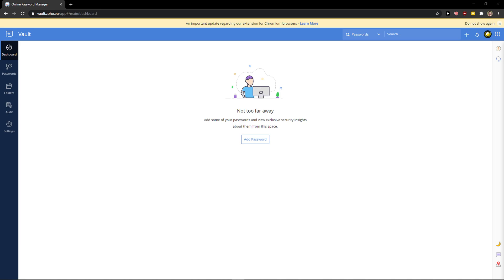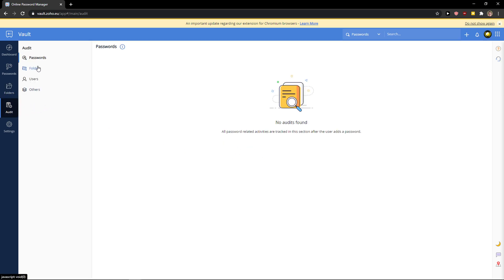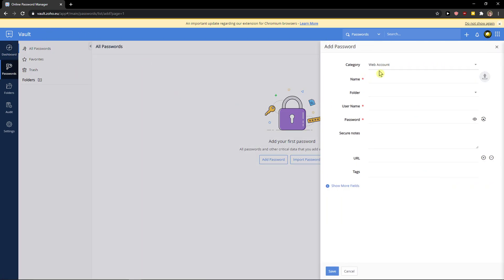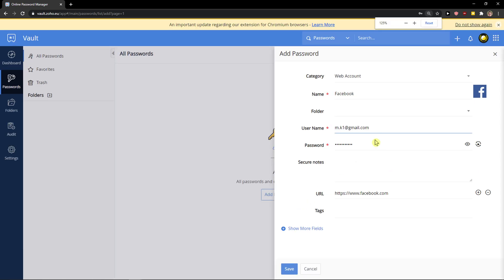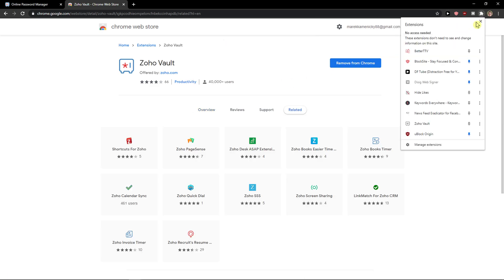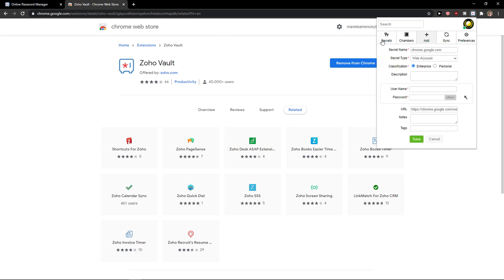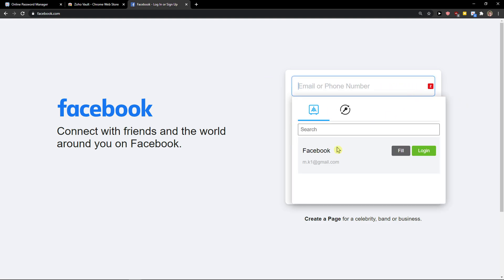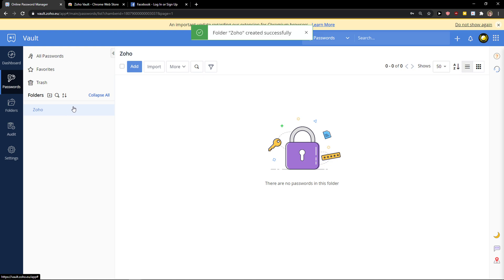How To Use Zoho Vault - Beginners Guide 2021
Get Zoho Vault For Free here and get 100$ in your Zoho Wallet:

In this video I will show you How To Use Zoho Vault

GET AMAZING FREE Tools For Your Youtube Channel To Get More Views:
Tubebuddy (For GROWTH on Youtube):